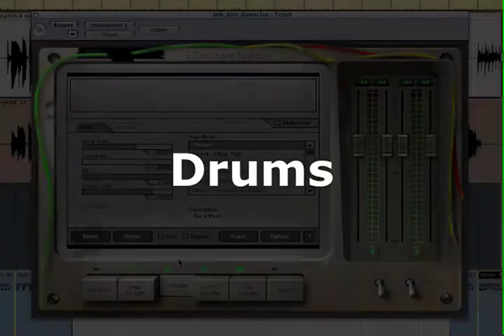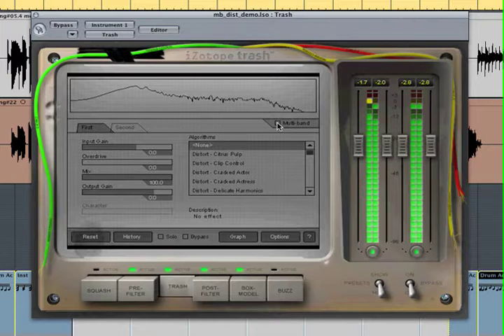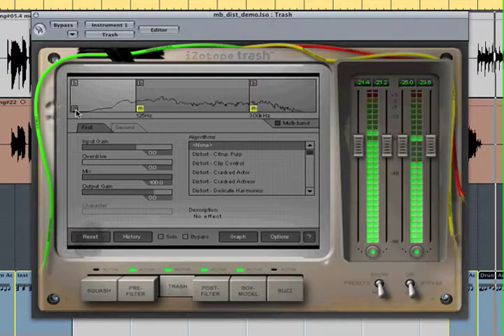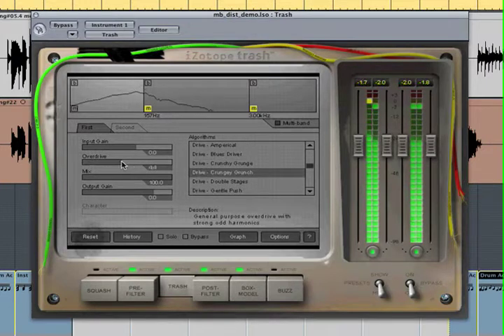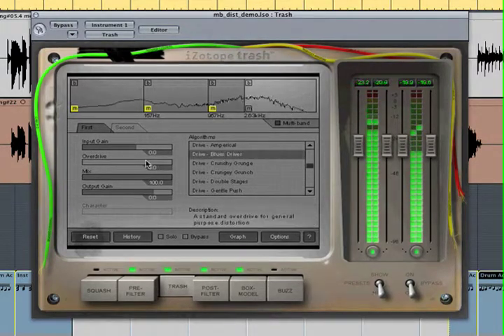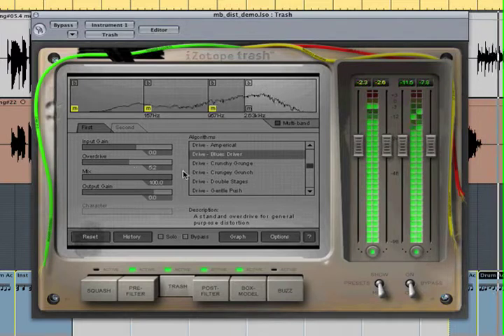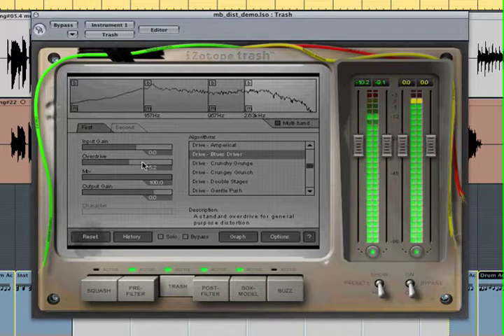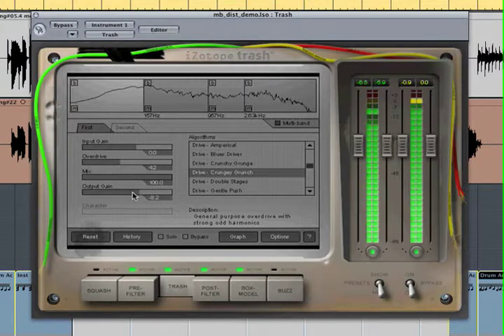Izotope Trash Multiband Distortion - Drums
Demo showing some of the features of this first class software from the Izotope Trash audio suite.

for a full list of all the Izotope products available.